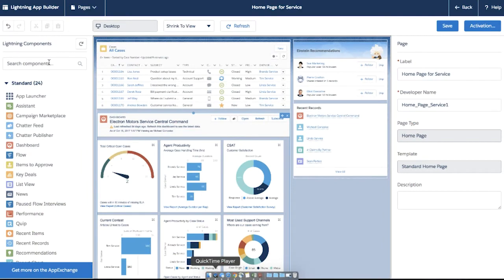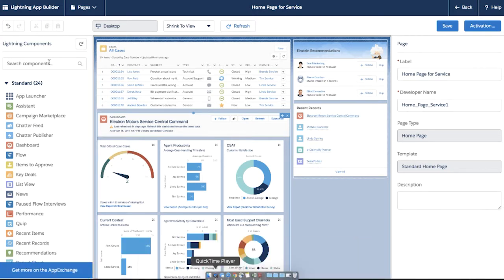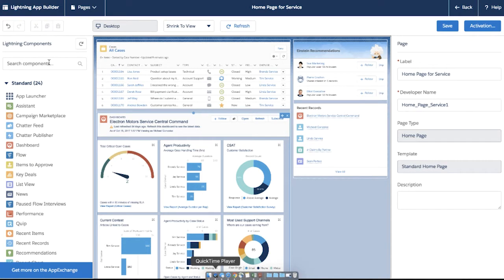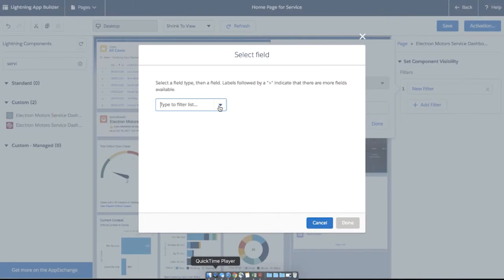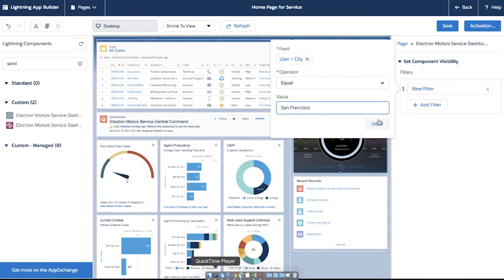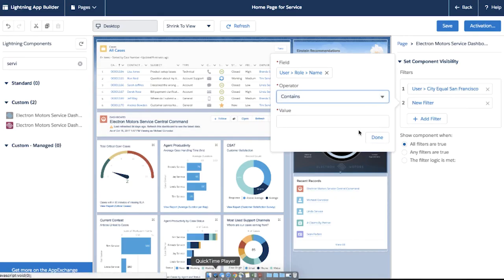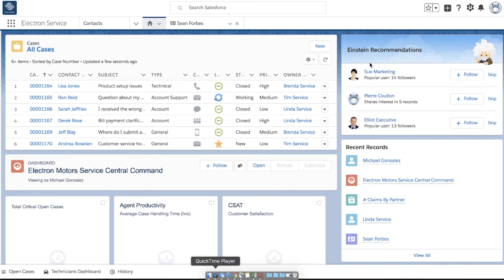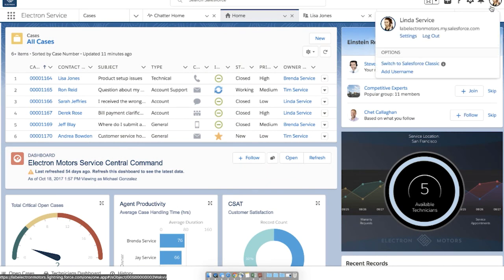Lightning: Dynamic Lightning Pages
As part of myLightning, Dynamic Lightning Pages let you control when a component appears on a Lightning record page by adding filter conditions and logic to its properties. Now in Spring '18, you can set visibility conditions for components on Lightning app and home pages too.